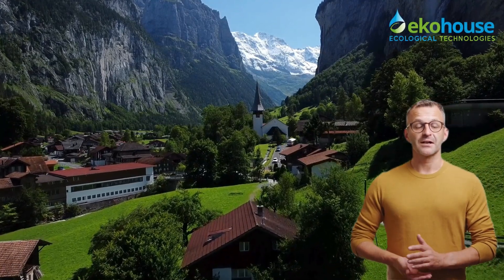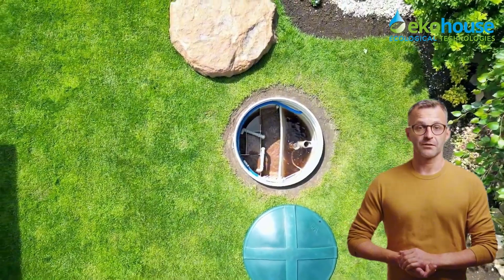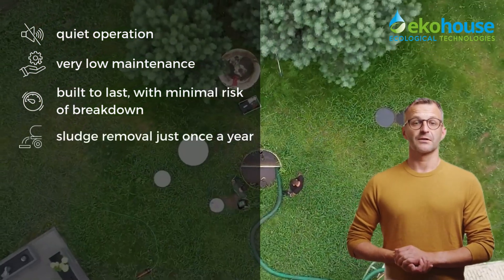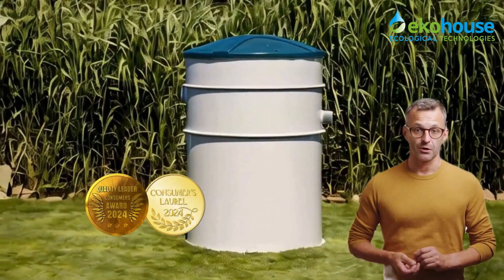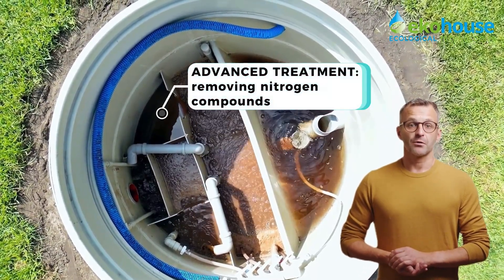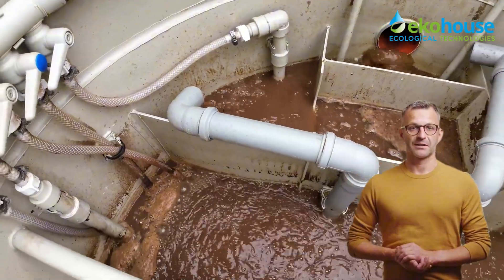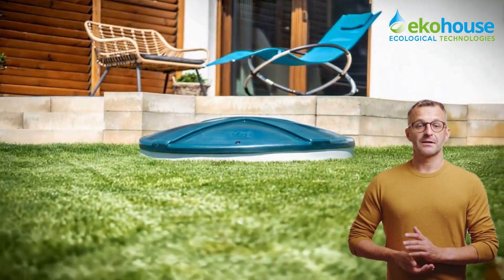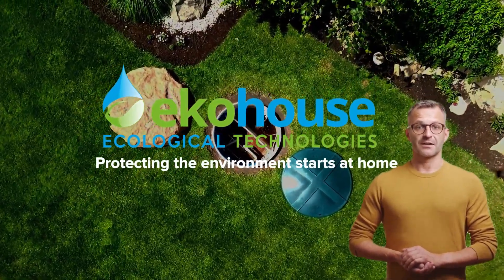The Future of Home Wastewater Treatment Is Here – Say Goodbye to Septic Tanks!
Looking for a reliable, eco-friendly and low-maintenance solution for your home wastewater? Discover the VH PREMIUM Biological Sewage Treatment System – a modern and efficient alternative to traditional septic tanks, designed for homeowners who care about comfort, the environment, and long-term savings.

In this video, you’ll learn:
✅ How VH PREMIUM systems work step by step
✅ Why they are completely odour-free and safe for the environment
✅ How you can reuse treated water to nourish your garden
✅ What makes VH PREMIUM stand out compared to other solutions on the market

Whether you live in the countryside or in a suburban home – this solution adapts to your needs and provides peace of mind for years to come.

📌 Certified according to EN 12566-3, eligible for government grants and subsidies.
📌 No electronics, no moving parts, no smell – just clean results.
📌 Maintenance only once a year – the system works quietly and efficiently all year round.

Why Choose the VH System?
1. Odorless Operation & Comfort:
Instant aeration makes the treatment process odorless and quiet—no unpleasant smells and no need for extra bio-preparations.
2.  Low Failure Rate:
Its simple design, free of moving parts and electronics, means it’s virtually maintenance-free, saving you on service costs.
3. Cost-Efficient Operation:
Sludge removal is needed only once a year, and energy consumption is minimal.
4. Funding Eligibility:
Meeting the EN 12566-3 standard, the system qualifies for government funding or grants to support your investment.
5. Wastewater Recycling:
With up to 97% of wastewater treated, you can reuse the water and natural minerals to nourish your garden.
6. 15-Year Warranty:
Enjoy peace of mind with a warranty covering the treatment tank and all installed components.

Perfect for 2–6 people | Easy installation | Fully EN 12566-3 certified

Our team of experts is ready to help you achieve your dream of having your own home sewage treatment system!

Eko House – Living in Harmony with Nature ♻💧

💡 In this video:
0:00 – Living in Harmony with Nature
0:22 – Solving the Septic Tank Problem!
1:08 – VH PREMIUM – Your Personal Treatment System
1:45 – The 5-Step Sewage Treatment Process
2:31 – Efficiency, Savings, and Reliability
3:13 – An Investment in Your Future
3:39 – Expert Support from Eko House